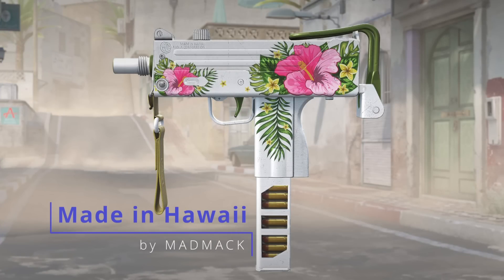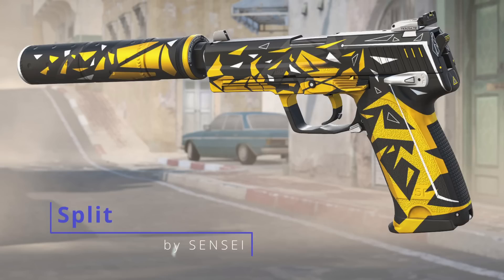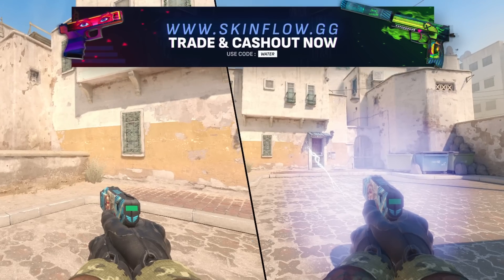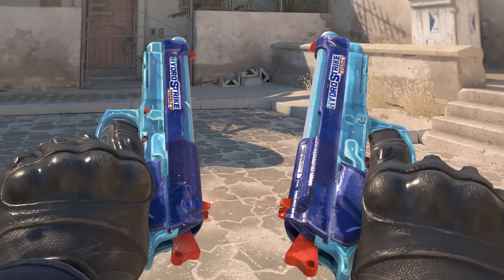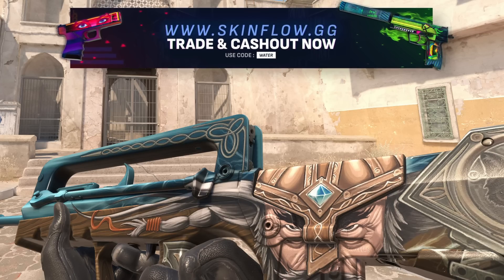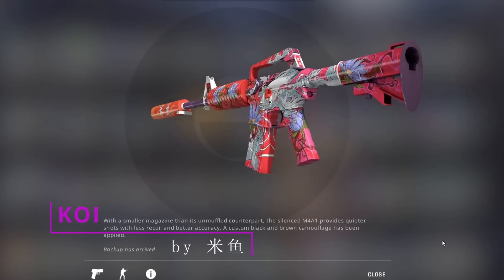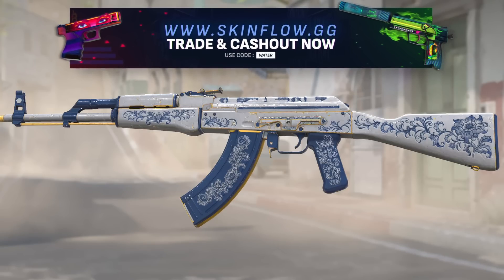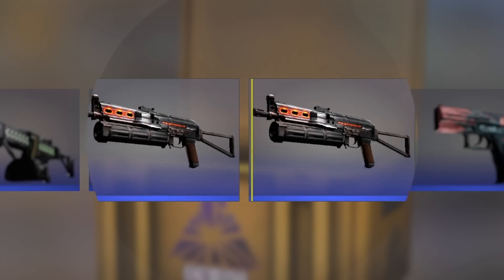the CS2 Case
I Made The CS2 Case

This video covers a bunch of new skins for counter strike 2 and csgo that would be a perfect fit for the first case, including new awp, ak47, m4a1s, zeus and many other skins, csgo skins, cs2 skins, csgo new skins, cs2 new skins, cs2 new cases, counter strike 2 cases, cs2 case news, cs2 news, csgo news, csgo source 2 new case, csgo source 2 new skins